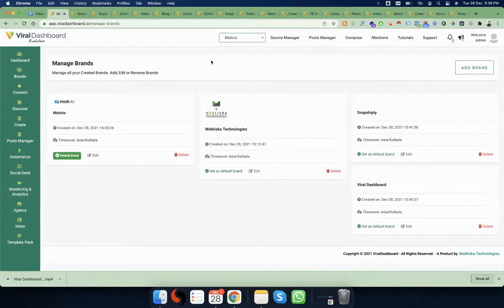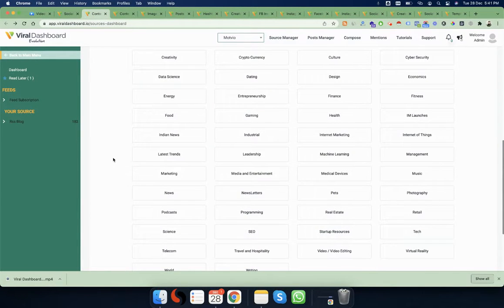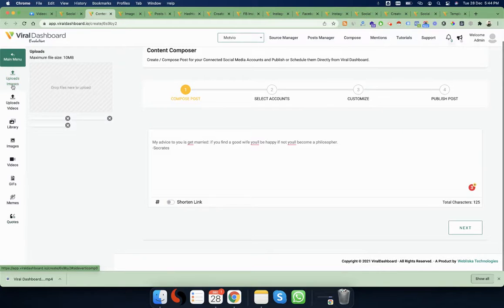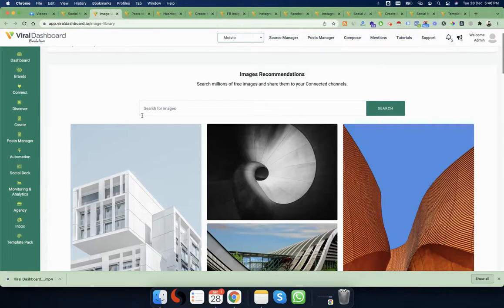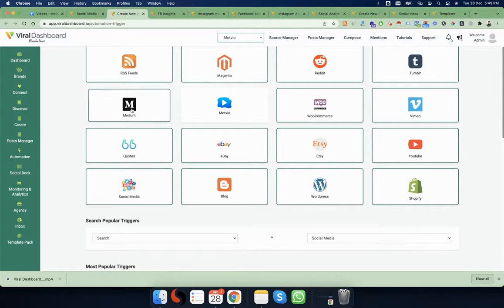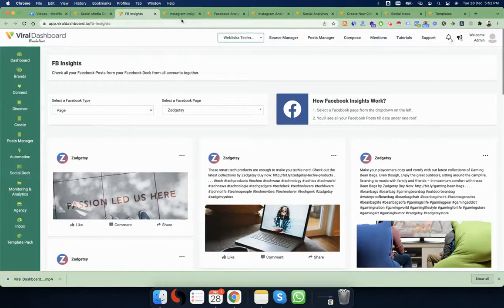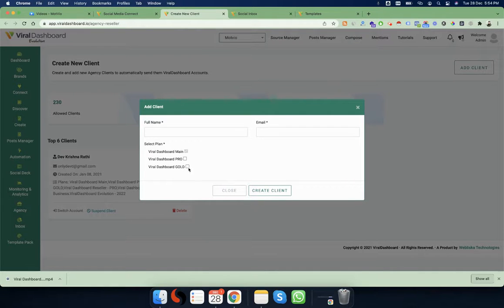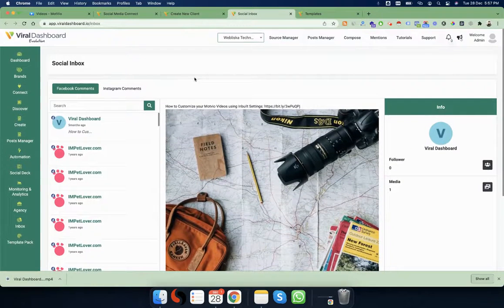Viraldashboard AI V3 Review | Viraldashboard Ai V3 - Next-Gen Content & Social Marketing Platform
If you're interested to find out more about ViralDashboard AI V3 Review.

This video is about ViralDashboard AI V3 Review valuable information but also i try to cover the following subjects:

-ViralDashboard AI V3
-viraldashboard ai v3 demo
-get viraldashboard ai v3

Youtube is the best website to go when searching for videos about ViralDashboard AI V3 Review.

Truly this topic is undoubtedly something that intrigues you and other individuals so I made this video about it.
This Yt channel has various other related videos regarding this software.

Have I addressed all of your concerns about the topic. Individuals who searched for ViralDashboard AI V3 likewise searched for viraldashboard ai v3 demo :))

for more in-depth review

●▬▬▬▬▬▬ Recommended Products ▬▬▬▬▬▬▬●